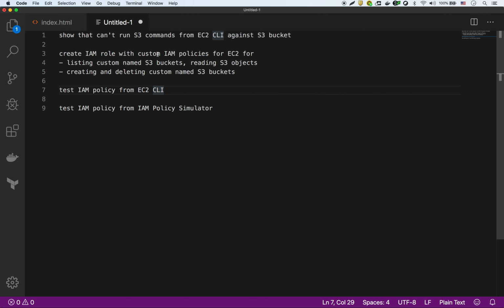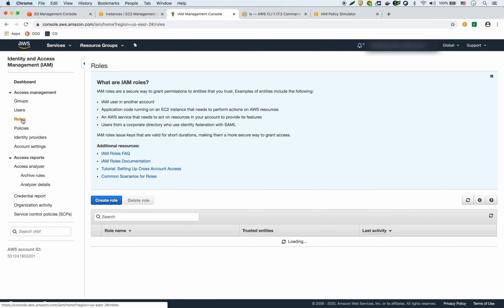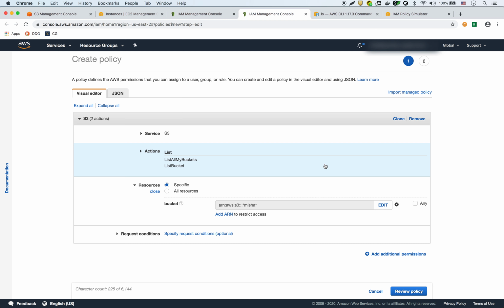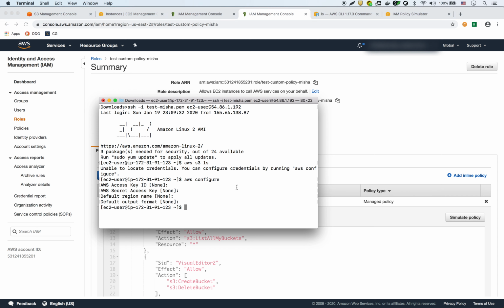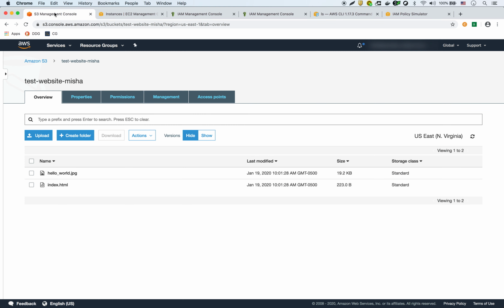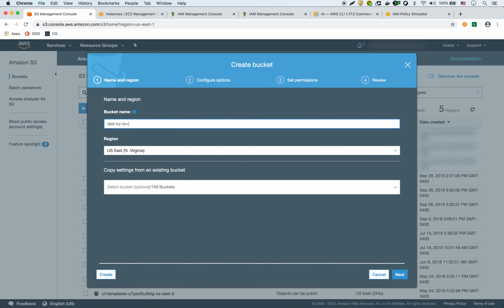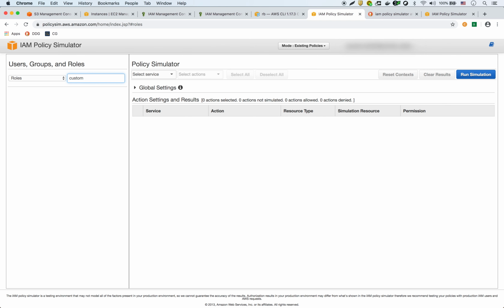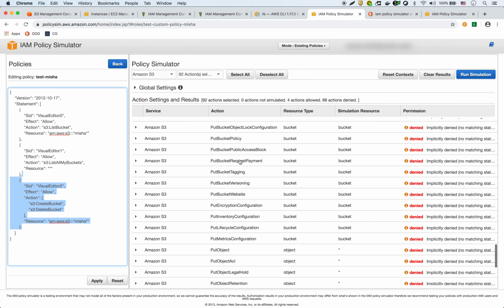AWS IAM Roles Custom Policies for EC2 CLI [Demo] | AWS IAM Policy Simulator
Tutorial covers:

- show that can't run S3 commands from EC2 CLI against S3 bucket
- create custom IAM policy for S3 and test it with Visual IAM Policy Simulator
- test custom policy manually on EC2 instance with AWS CLI commands
- test custom policy with IAM Policy Simulator

AWS CLI S3 Commands used in the video

IAM Policy Simulator